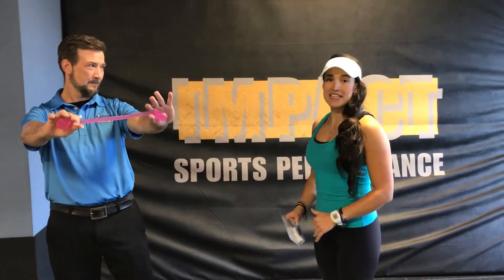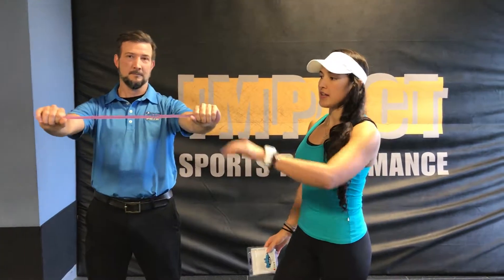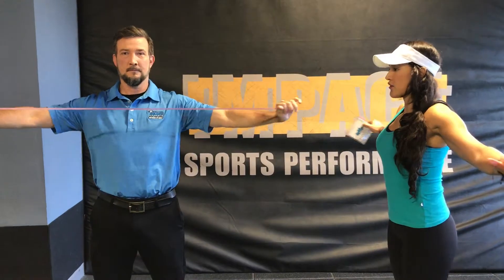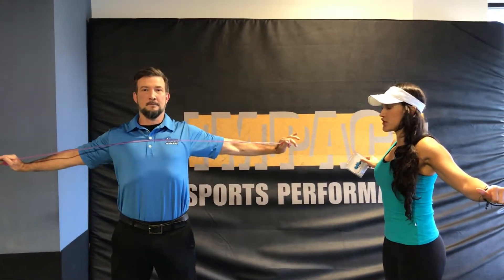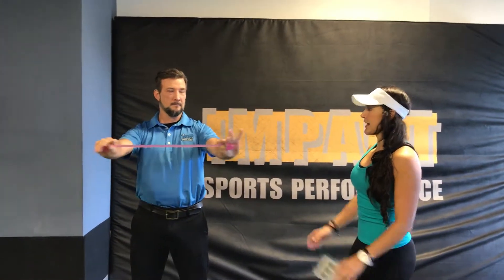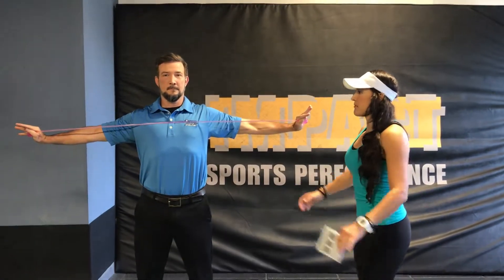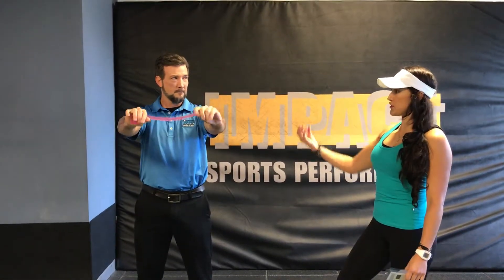Fit Golfer Girl Trains with GolfTrainingAids.com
Fit Golfer Girl, Carolina Romero recently teamed up with Dane Wiren, Product Development Director for GolfTrainingAids.com for a fitness series with our Gumbee Golf Fitness training aids.